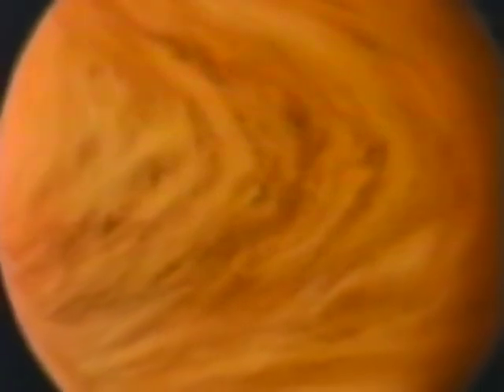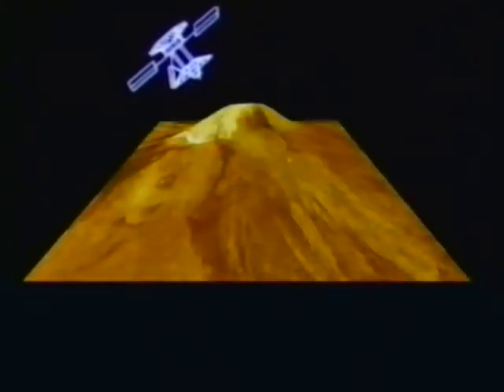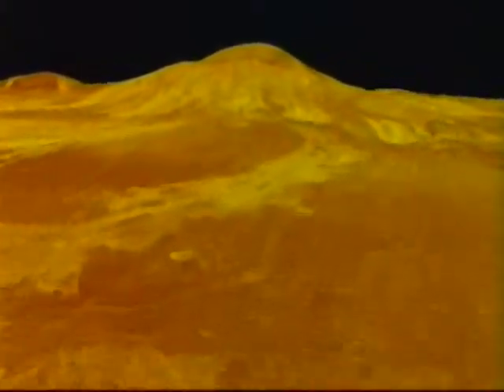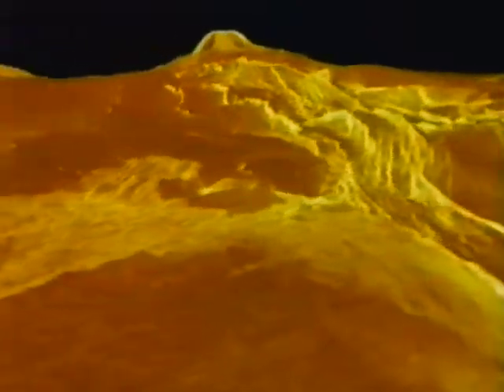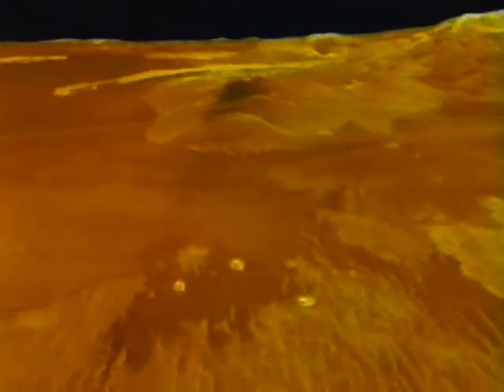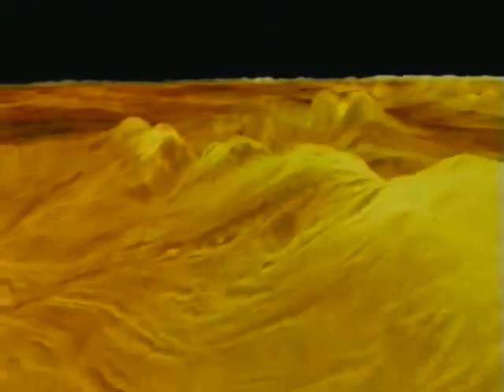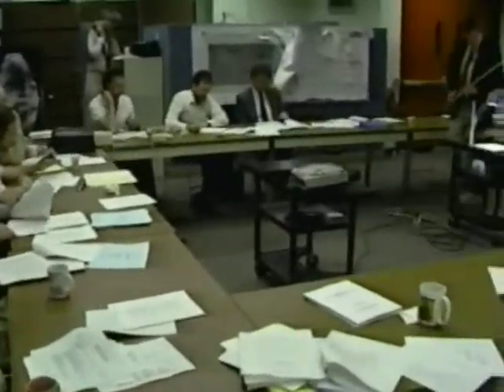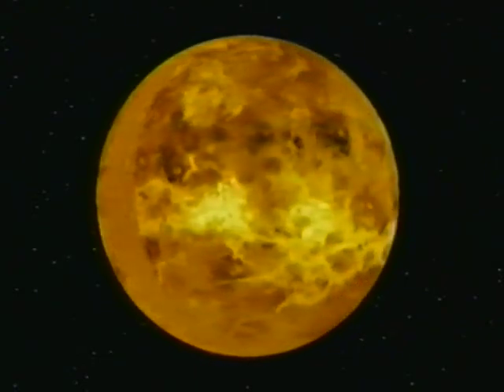Magellan - Mapping The Planet Venus (includes digital flyover) NASA/JPL - 1991